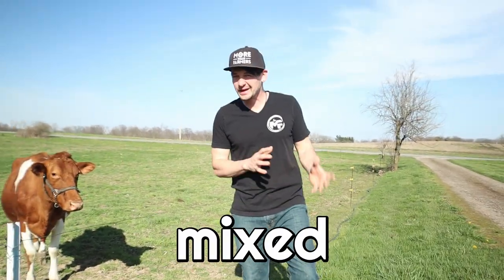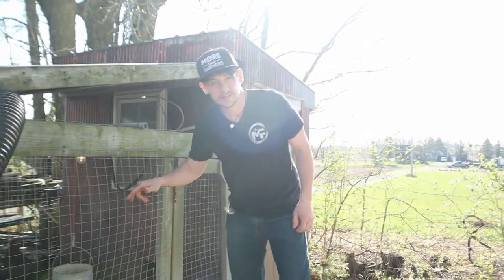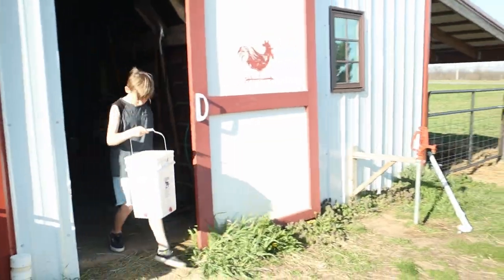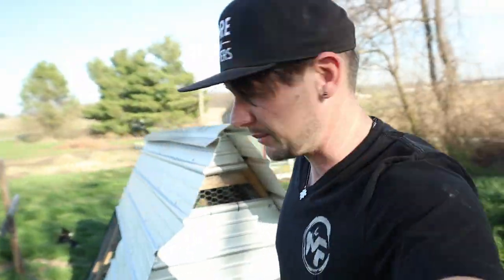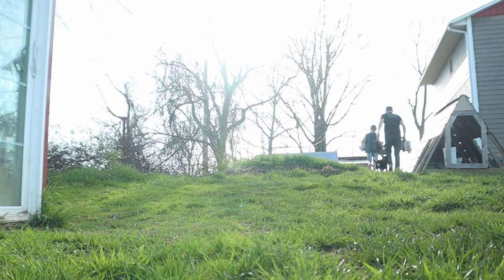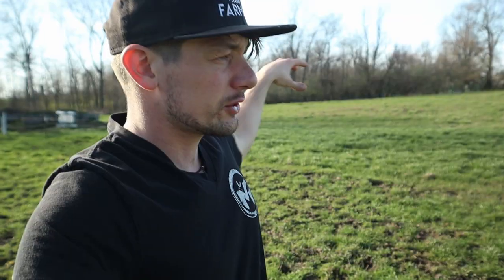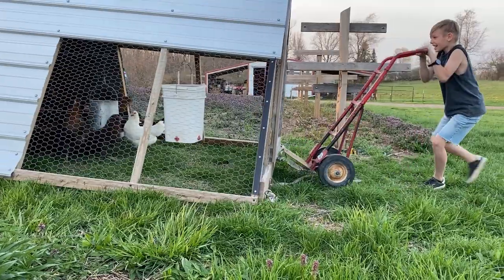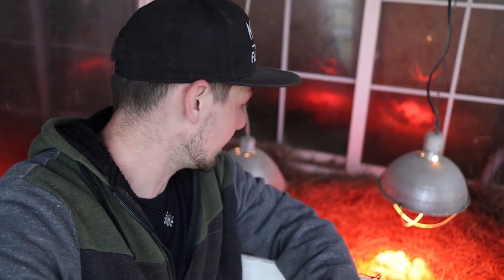⚠️OVERGRAZING WARNING! ⚠️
You could be unintentionally ruining your pasture! Sure, you want your cows and chickens to be out eating all of that fresh green grass that's starting to grow, but wait. Just wait. Pasture management for grass-fed dairy, grass-fed beef, and pastured poultry takes patience and planning. But it really is pretty simple!

(not the same brand as I have.. I couldn't find those anymore, but these look like a good option)